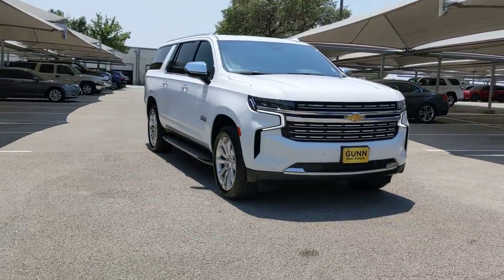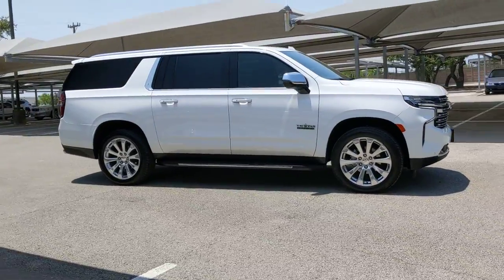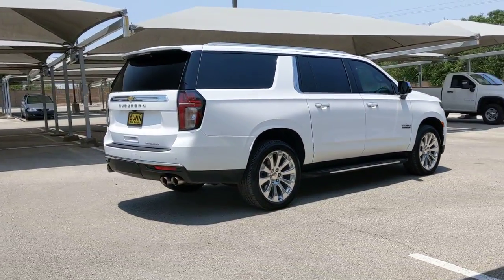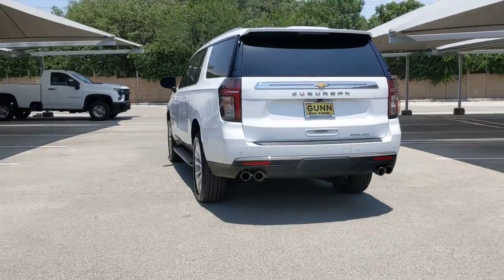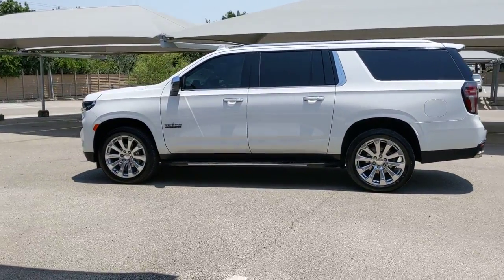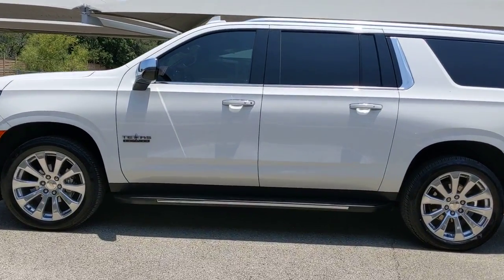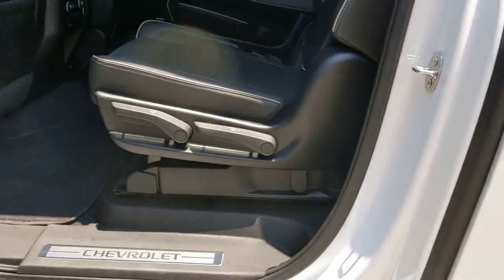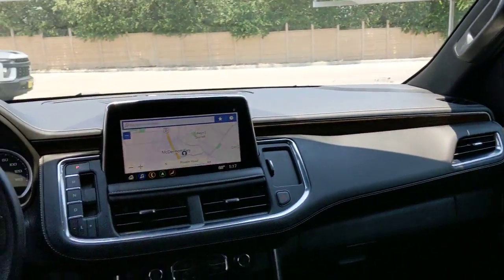2021 Chevrolet Suburban San Antonio, Austin, Houston, Dallas, Boerne, TX A22398A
2021 Chevrolet Suburban

Gunn Acura
11911 IH 10 W

Alloy Wheels, Audio Package, Backup Camera, Bluetooth, CarPlay, Heated Seats, Leather Seats, Multi Zone Climate Control, Navigation System, Parking Sensors, Third Row Seating, Bose 10-Speaker Surround w/CenterPoint, Memory seat, Power Liftgate, Texas Edition, Texas Edition Badging, Wheel Locks (Set of 4) (LPO), Wheels: 22 x 9 Polished Aluminum.CARFAX One-Owner. Clean CARFAX.Summit White 2021 Chevrolet Suburban Premier 10-Speed Automatic with Overdrive RWD EcoTec3 5.3L V8 Premier